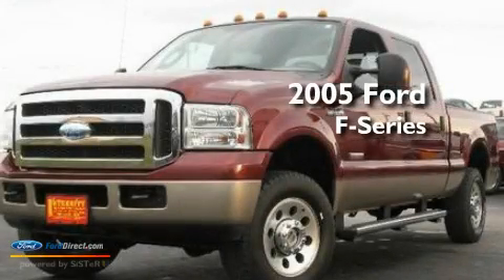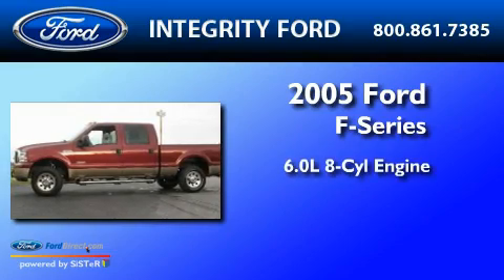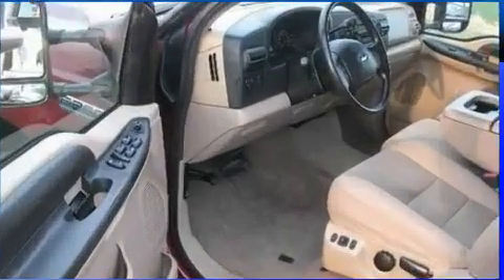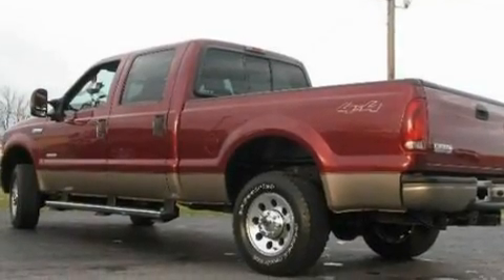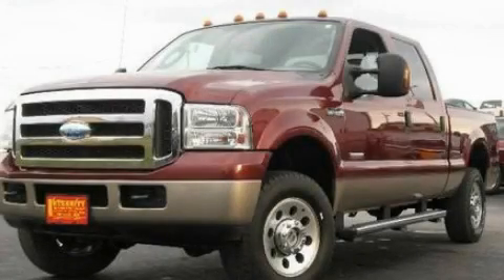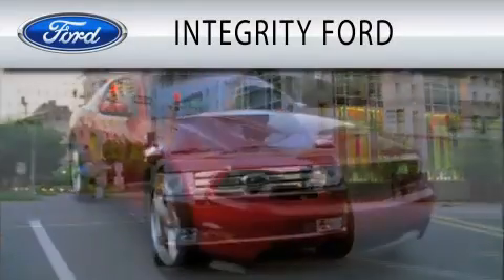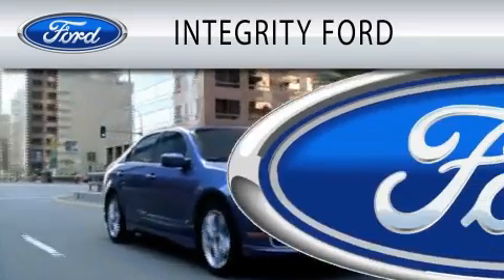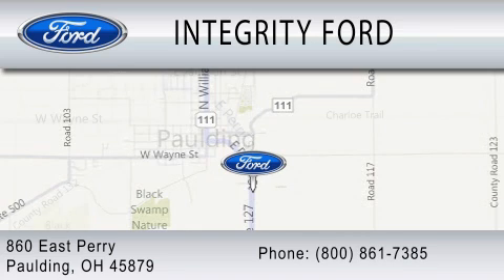2005 FORD F-250 OH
Year : 2005
 Make : FORD
 Model : F-250
 Engine : 6.0L V8
 Trans . : AUTO
 Exterior : RED
 Miles : 98,483

 Stock : A79821

 860 E Perry
  , OH 45879